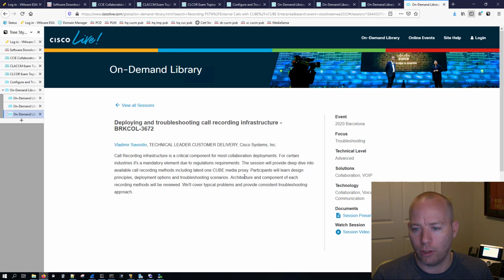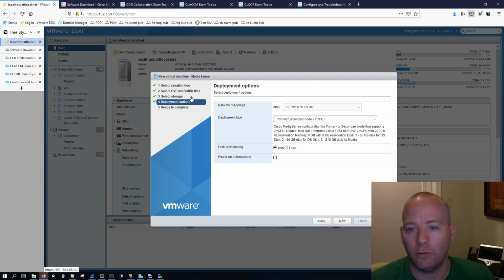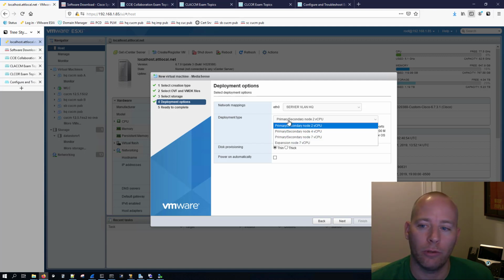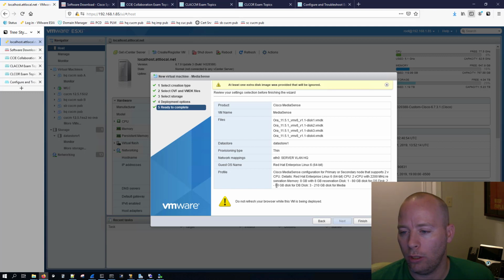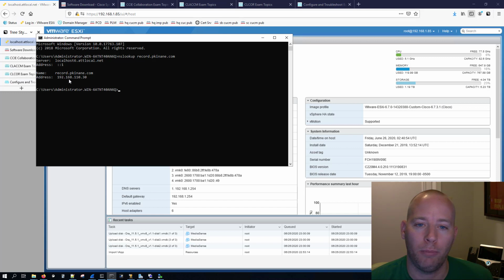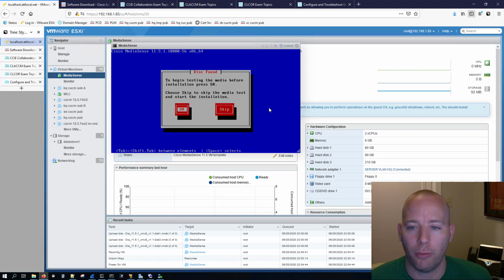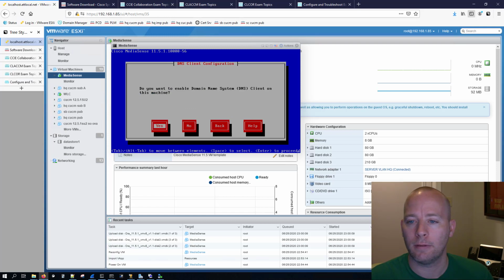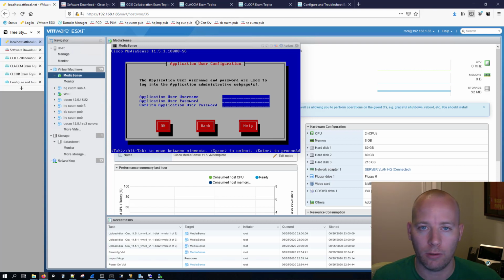BUILD A LAB - CCNP/CCIE COLLAB - Creating a MediaSense server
This video is part of a guide for building a lab to study Cisco CCNP/CCIE collaboration. In this video I show some resources for learning about call recording and I show how to install Cisco MediaSense. In the next video we will configure and test call recording.

Deploying SIP Trunks with Cisco Unified Border Element (CUBE/vCUBE) Enterprise - BRKCOL-2125
***Call recording section starts at 1:27:22

Cisco Meeting Server (CMS) Enterprise Recording and Live Streaming with VBrick - BRKCOL-2016